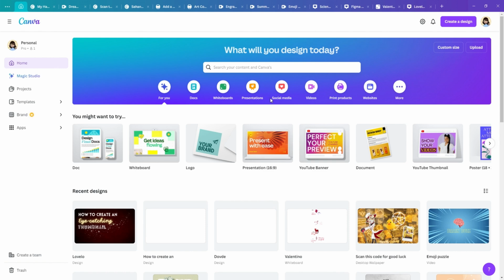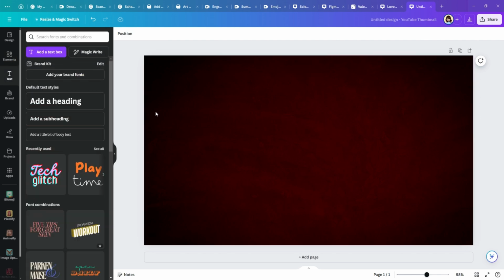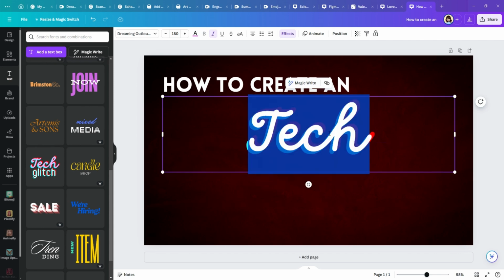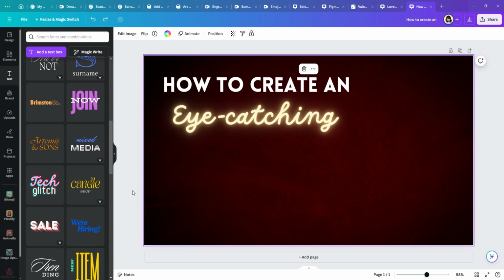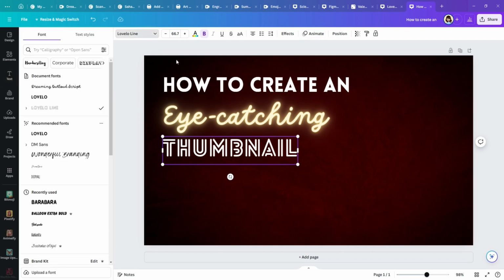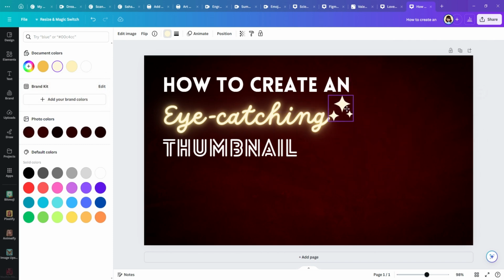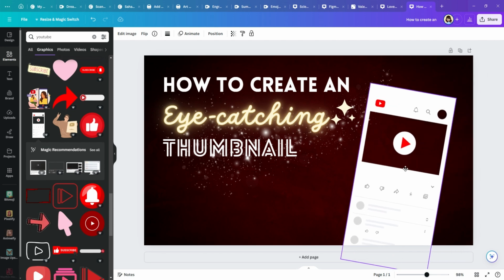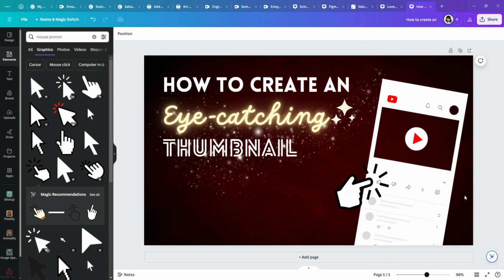How to create an eye-catching YouTube thumbnail in under 10 minutes